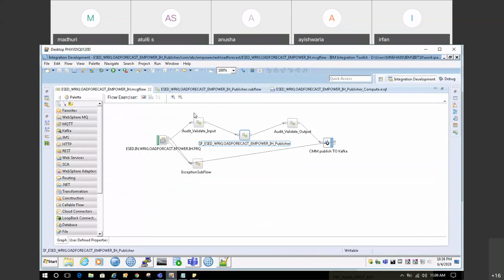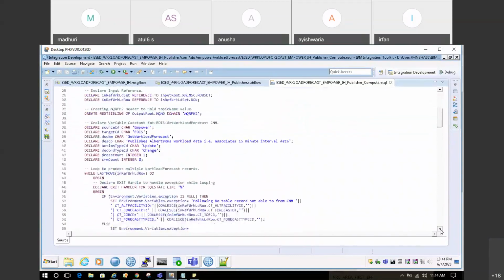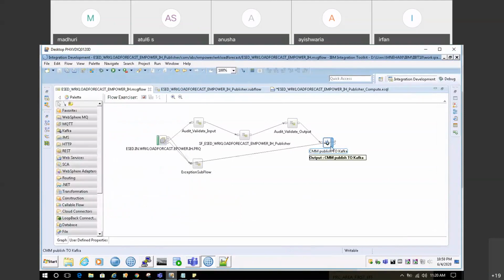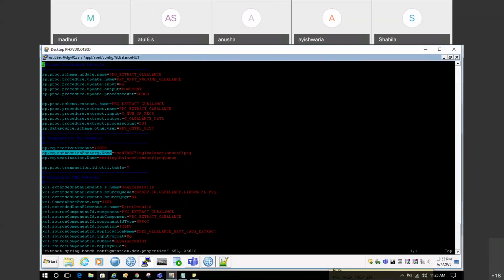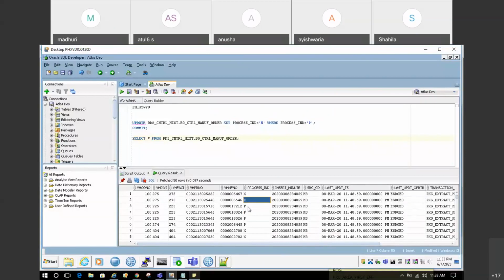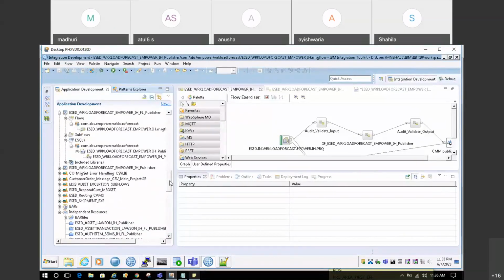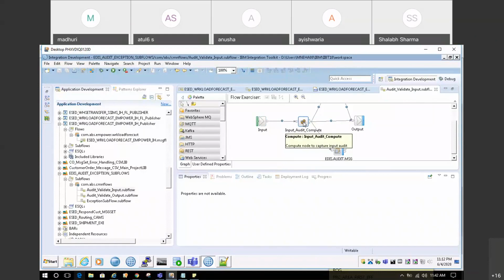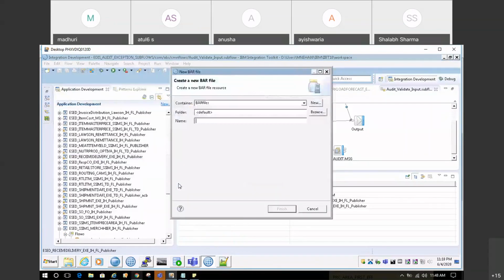Code Walkthrough, Java utilities, Property files & Kafak